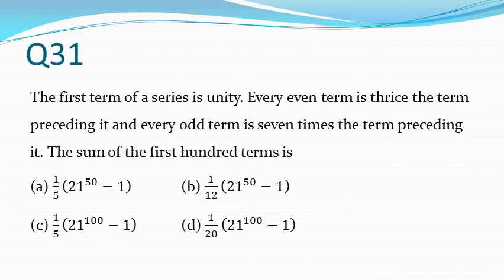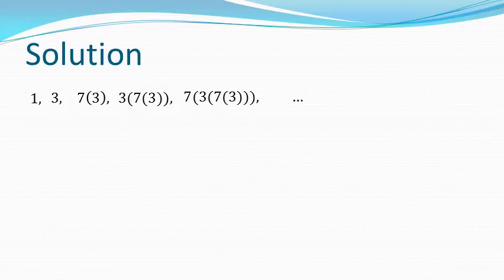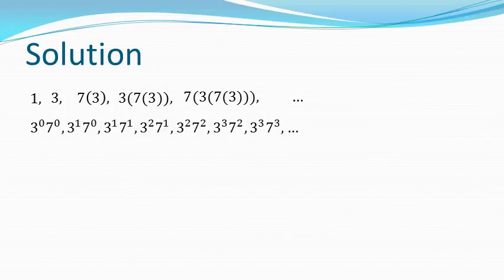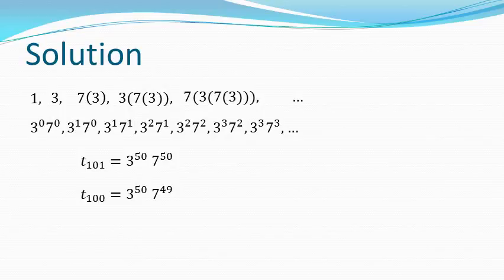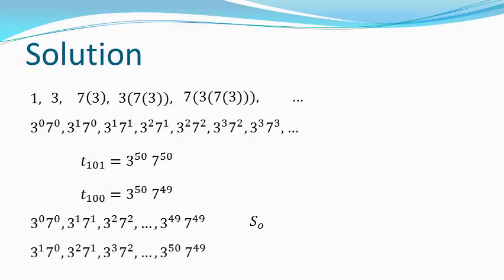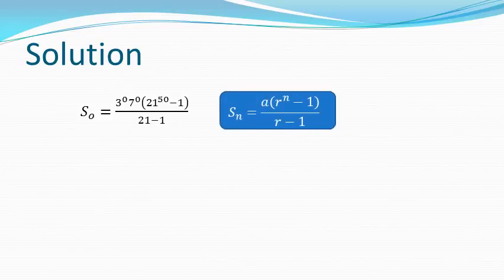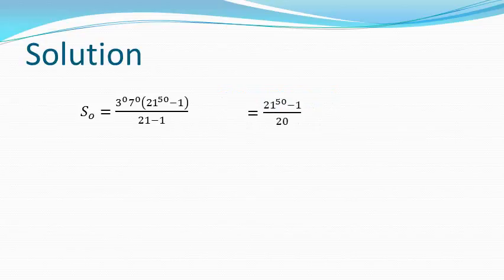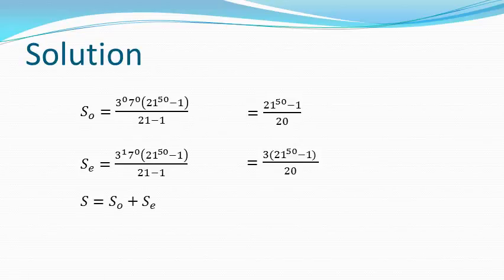PGDBA 2016 31